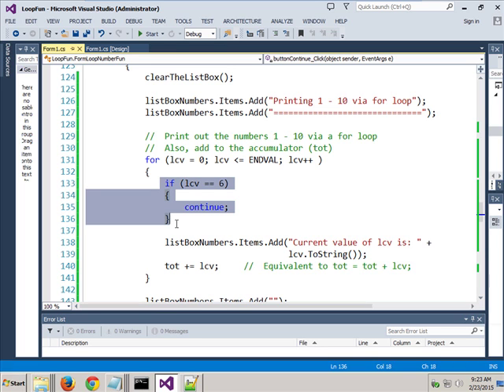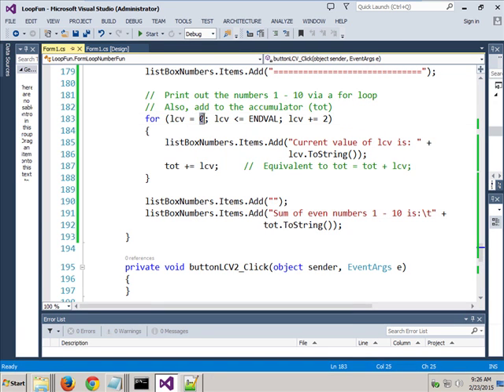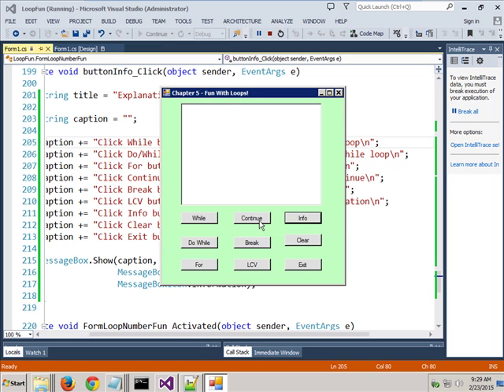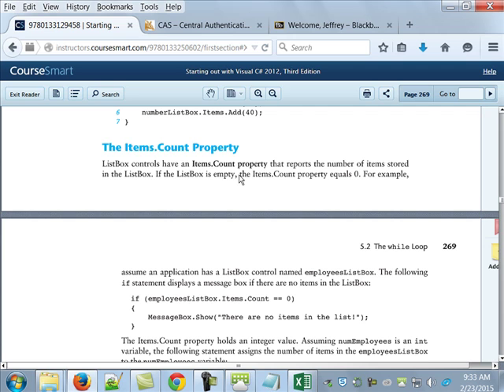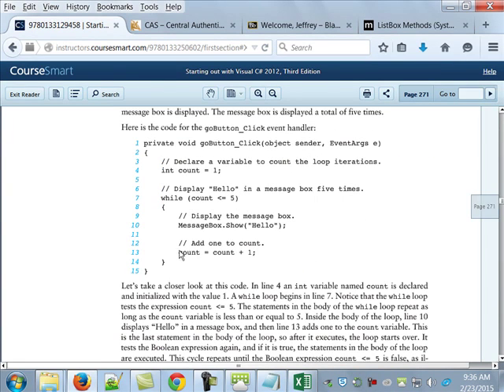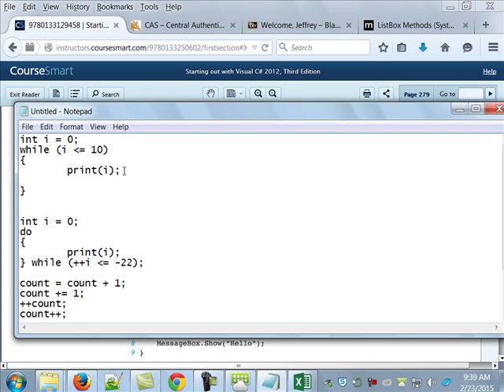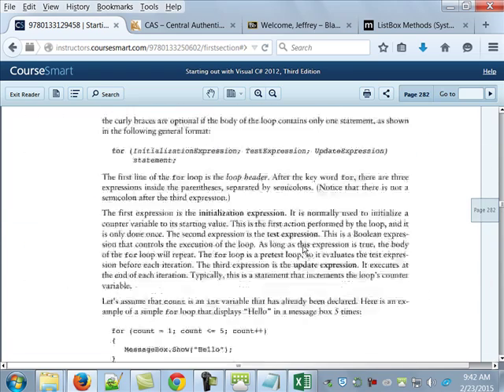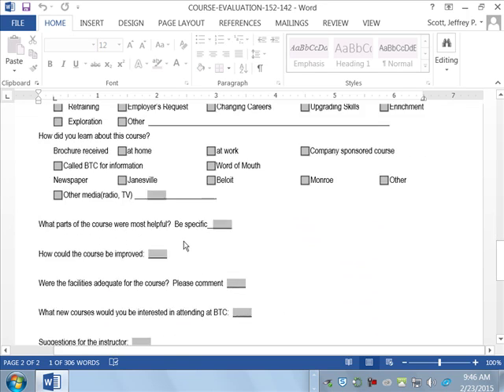152-142 Chapter05 Loops - Part02 - 02-23-2015